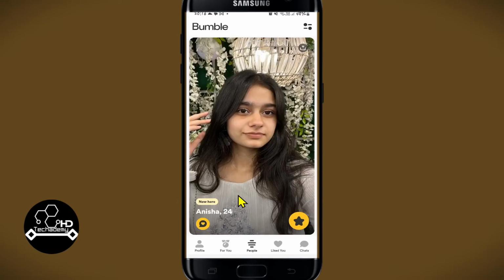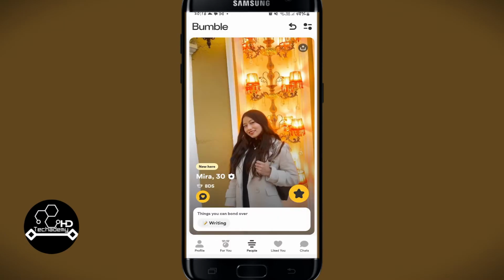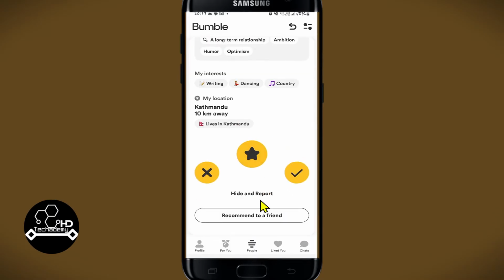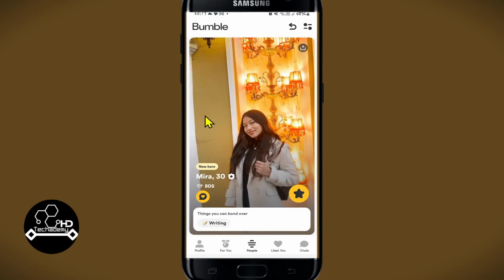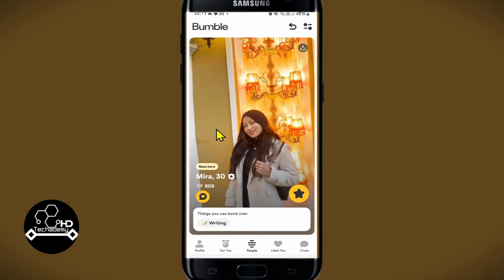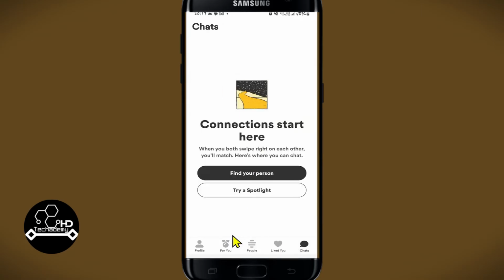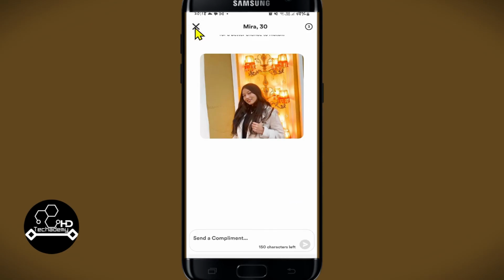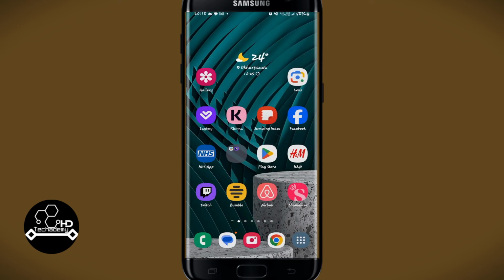How to Chat on the Bumble Dating App? Conversation on the Bumble Dating App on Android 2024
In this video, I’ll walk you through the ins and outs of chatting on the Bumble dating app. Whether you’re new to online dating or looking to improve your conversation skills, this tutorial will provide you with the tips and tricks you need to engage effectively with your matches!